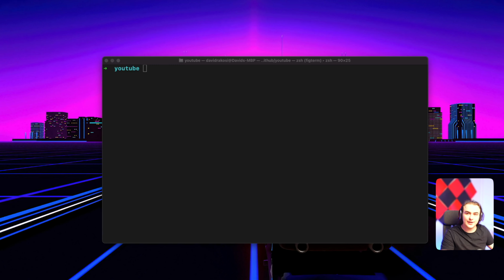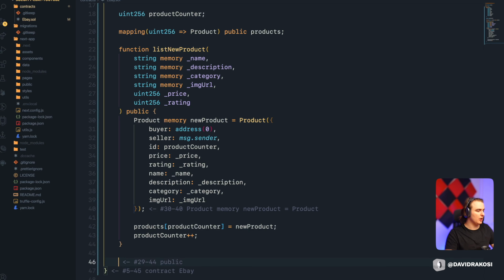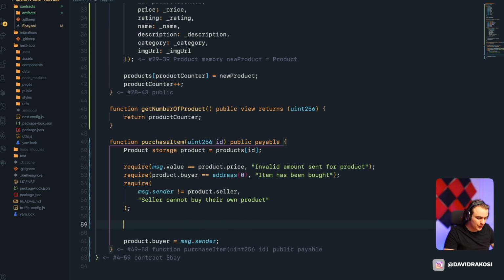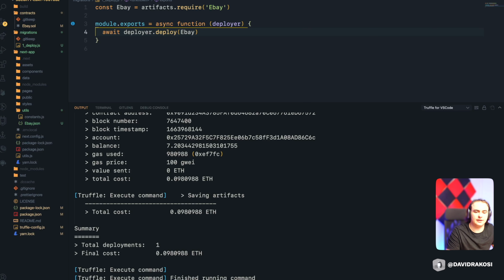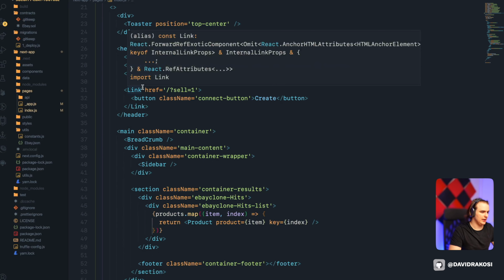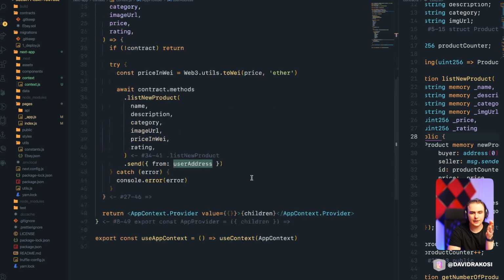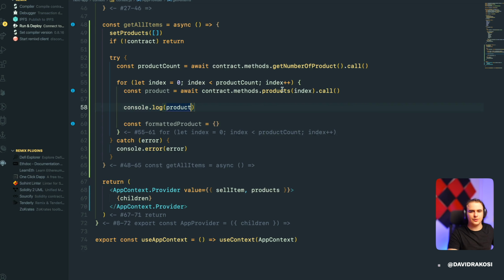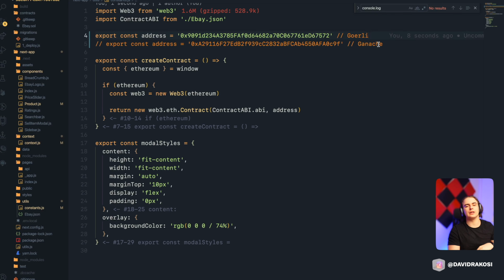Build Ebay Web3 App with Infura & NextJS